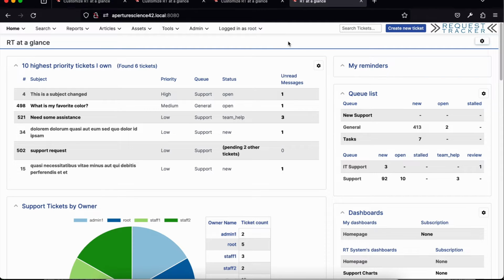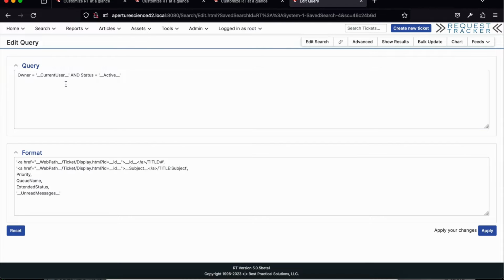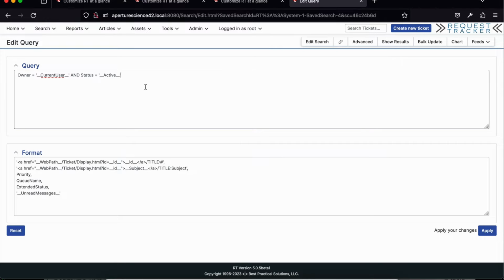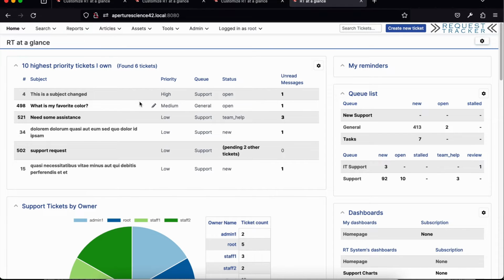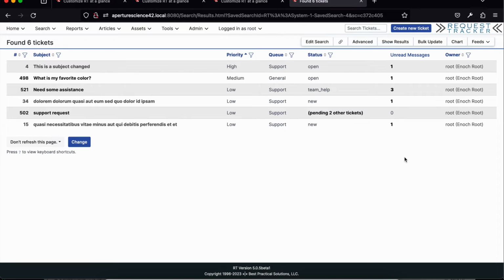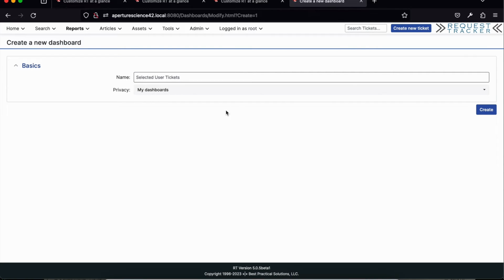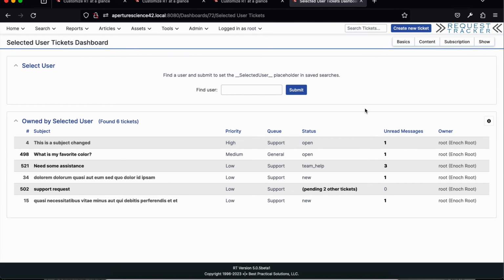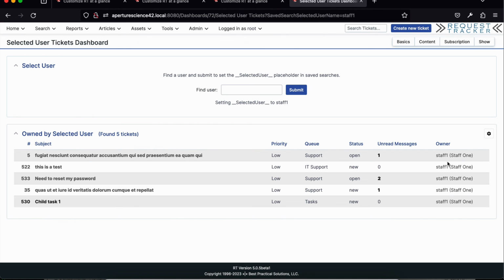SelectedUser Search Placeholder in RT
Learn how to use a new placeholder in RT to make your searches more useful. The __SelectedUser__ placeholder can be updated on a dashboard to different RT users submitted with the SavedSearchSelectedUser dashboard component.